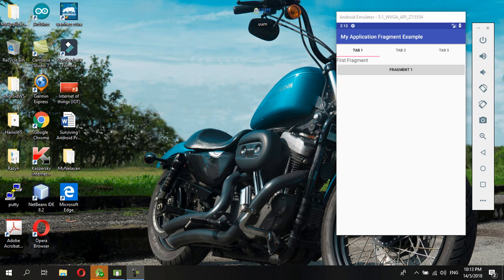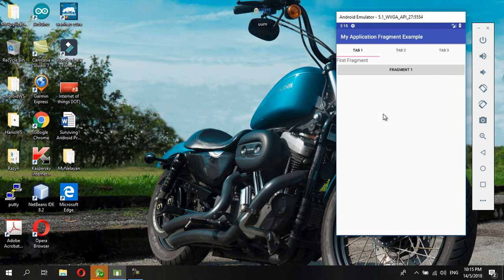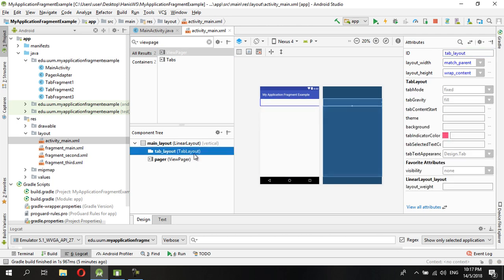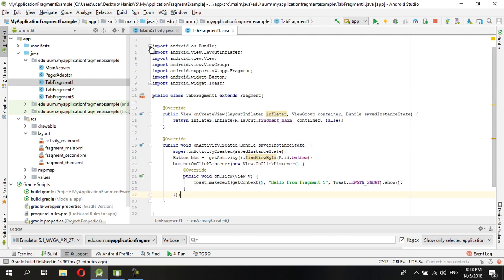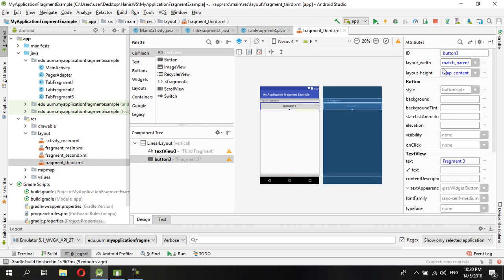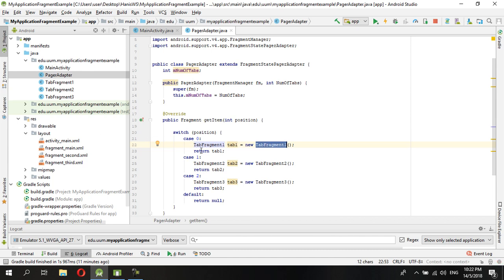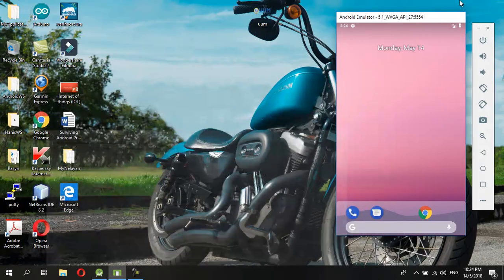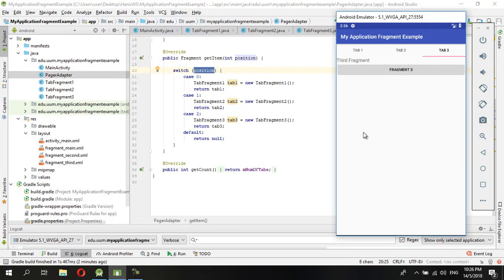Android Fragment Tab Layout